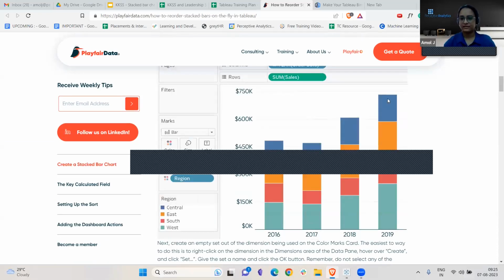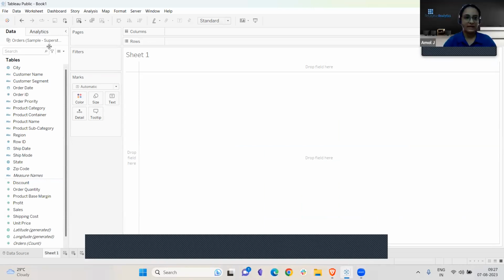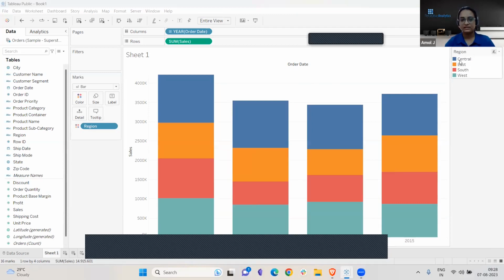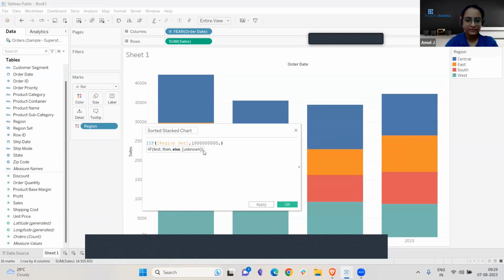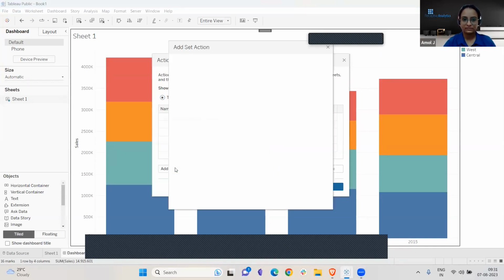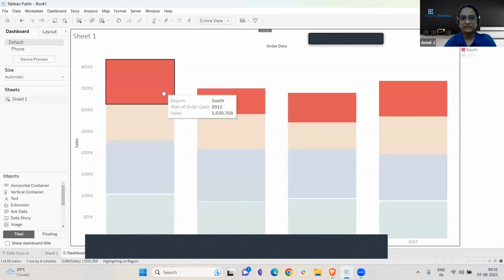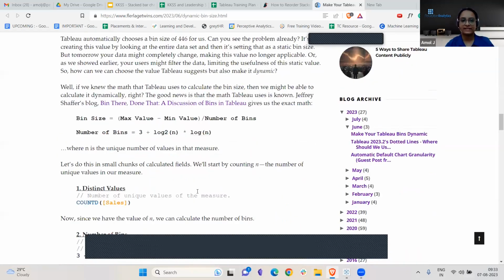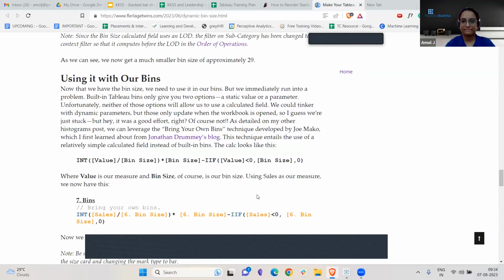Custom Stacked Bar Chart